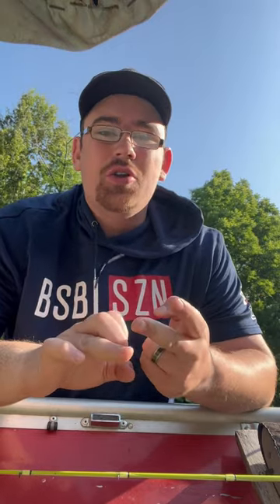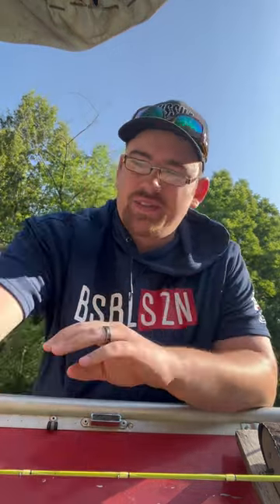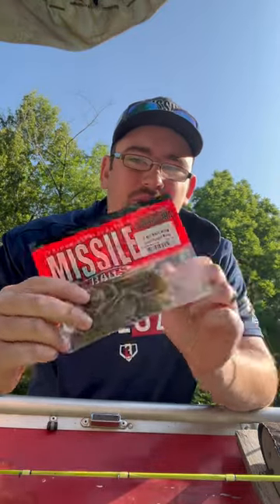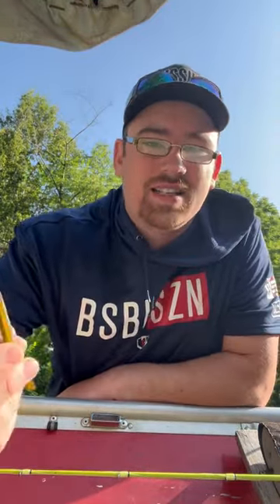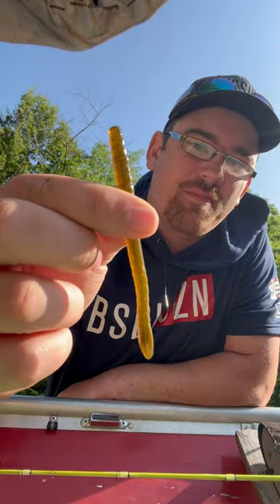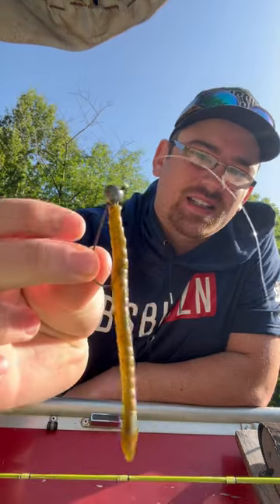Missile Magic Worm!